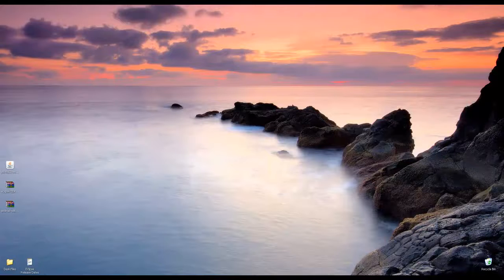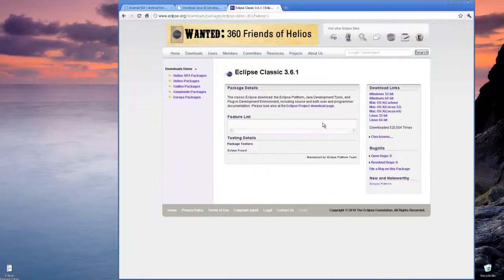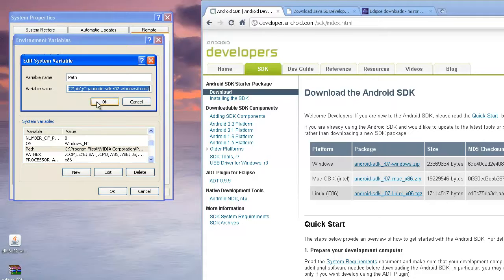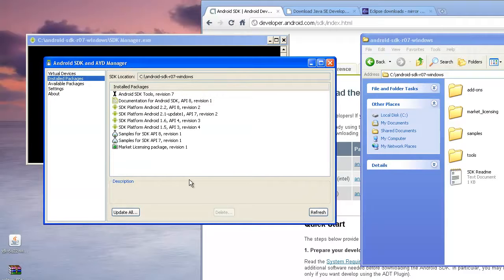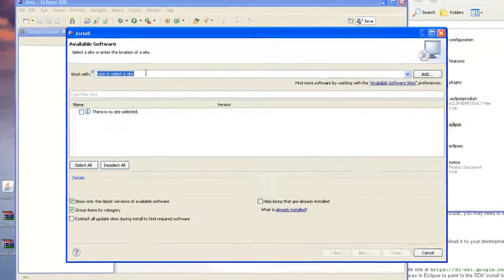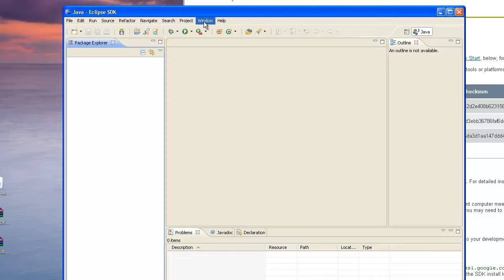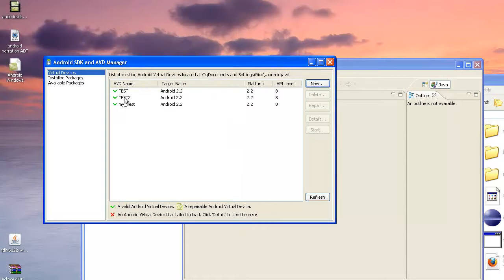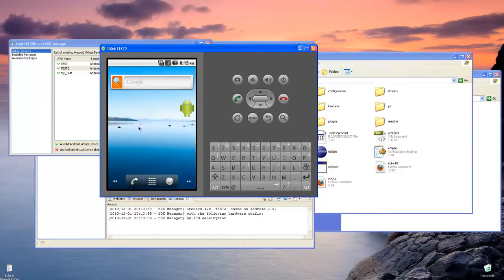Hướng dẫn cài đặt Android SDK với Eclipse trên HĐH Windows (MobiPro.VN)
Hướng dẫn từng bước cài đặt Android SDK và Eclipse. Cài đặt ngay nhé bạn để có thể bắt đầu lập trình cho dế yêu cùng MobiPro